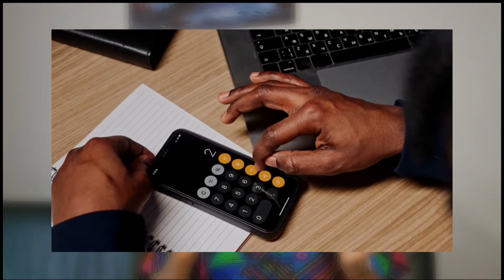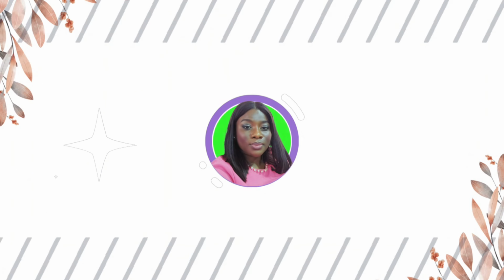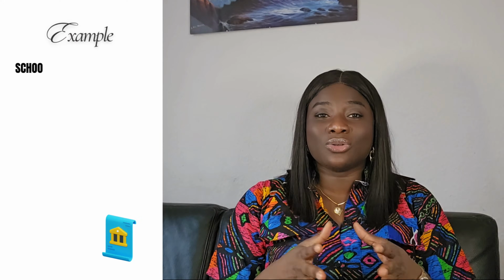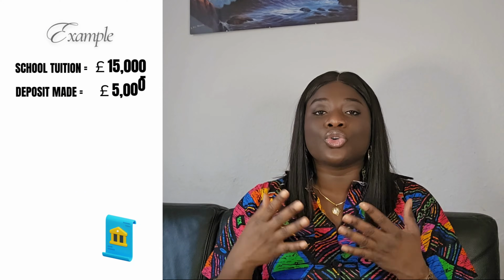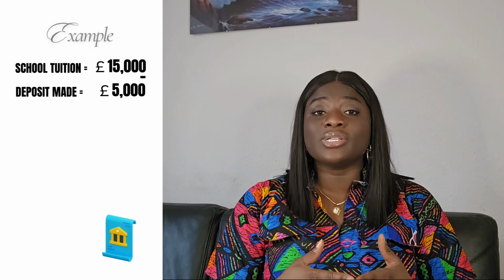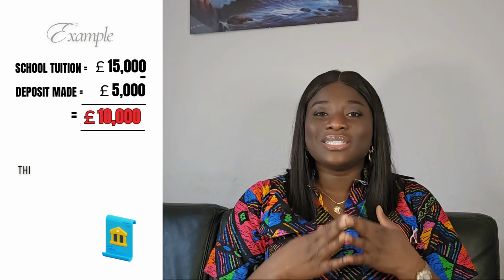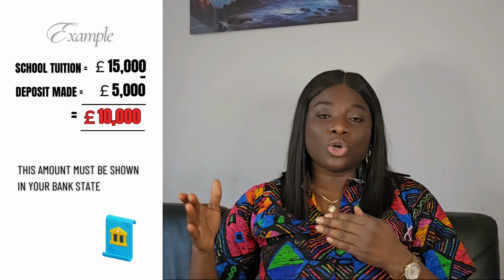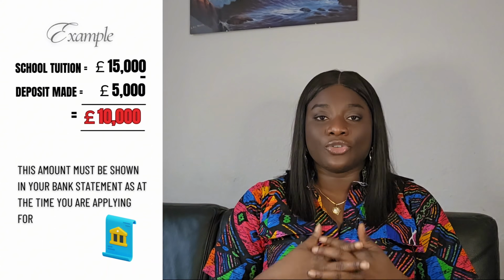POF Calulation for UK Study Visa + Who Can Sponsor you + Costly Mistakes you're Making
Are you applying for a UK visa and unsure how to calculate your proof of funds?

This comprehensive guide breaks down everything you need to know about UK visa financial requirements. Learn how to calculate your tuition balance, updated living costs, and the 28-day rule for bank statements.

Discover whose bank statement you can use (and whose you can’t), the dos and don’ts for preparing your proof of funds, and how to avoid common mistakes that could delay or jeopardize your visa application.

What You’ll Learn:
✔️ How to calculate tuition balance and living costs
✔️ Updated UK visa financial requirements (2025)
✔️ Eligible sponsors for proof of funds (who's bank statement can you use)
✔️ Tips for maintaining a compliant bank statement
✔️ Common mistakes to avoid for faster visa approval

By following these practical tips, you’ll be better prepared to submit a successful UK visa application. Got specific questions?

00:00 - Introduction: Overview of proof of funds requirements
00:38 - What constitutes proof of funds? Tuition and living costs explained
00:51 - How to calculate your proof of funds for uk study visa
01:45 - Calculating remaining tuition fees after deposit
02:20 - Updated living cost amounts for UK visa applications
03:42 - Importance of maintaining funds for 28 days
04:03 - Who can sponsor you? Eligible and ineligible sponsors
05:09 - Can a Legal guardian Sponsor your UK Study visa?
05:33 - why should you self sponsor your uk study visa.
05:56 - Dos and Don'ts: Bank statement preparation tips
06:50 - Avoiding issues with large deposits and withdrawals
07:16 - Currency conversion issues and Importance of buffer funds for currency fluctuations
08:47 - risk of having huge deposits and withdrawals during the 28-day period
10:49 - Consequences of withdrawing funds during processing
13:05 - Planning ahead to avoid delays and refusals
15:27 - Benefits of applying early for faster processing
16:38 - Closing remarks: Consultation and additional resources